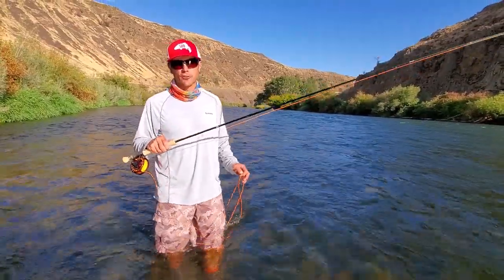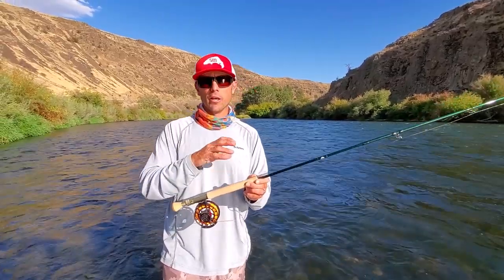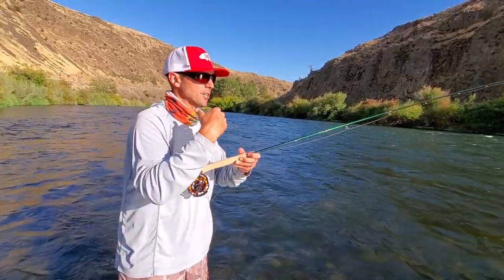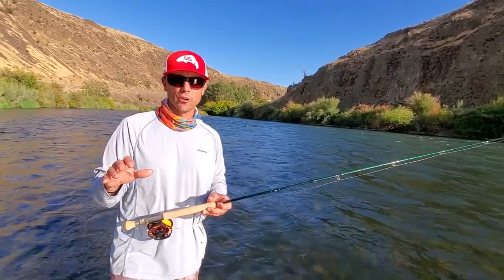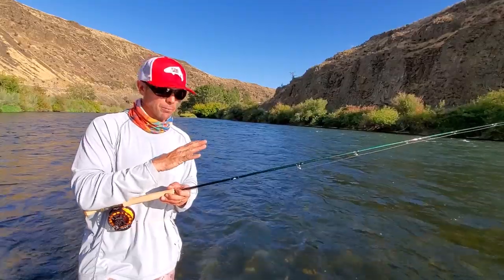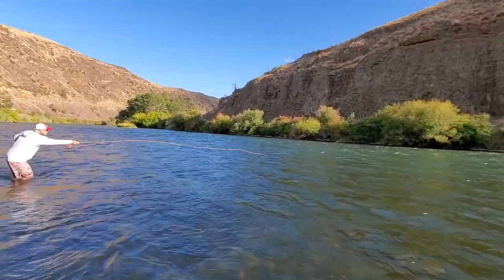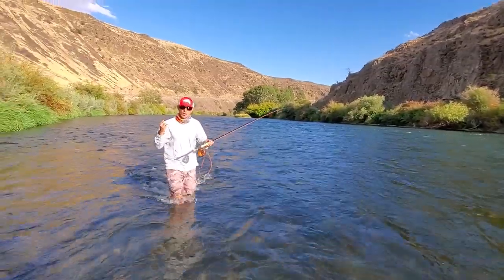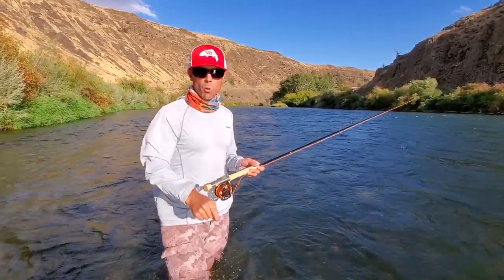Winston Alpha+ Fly Rod Review // Streamer Rod